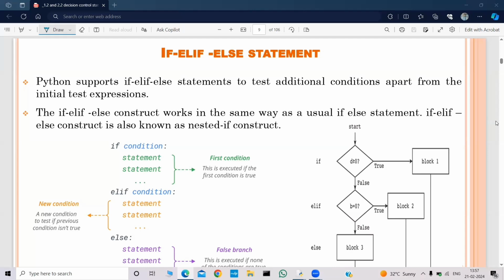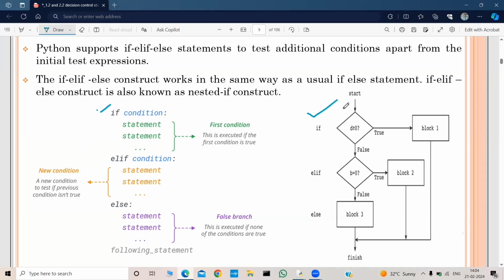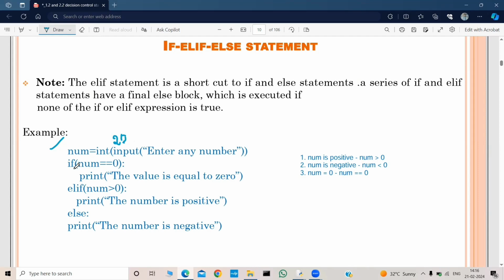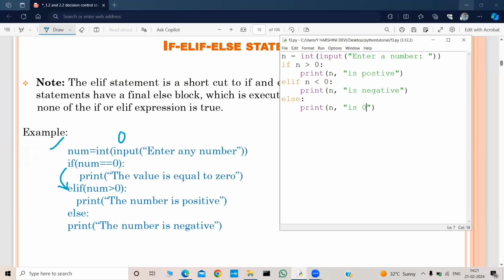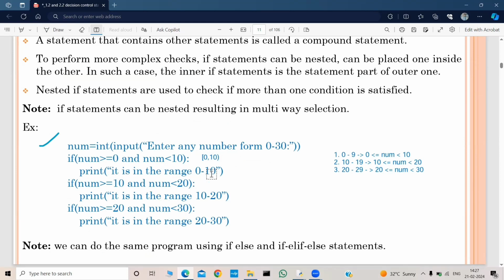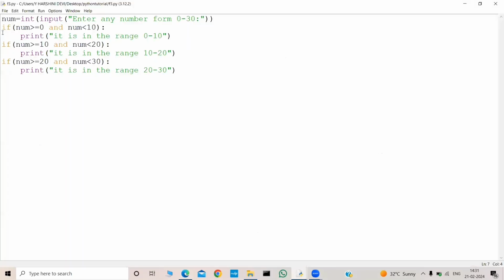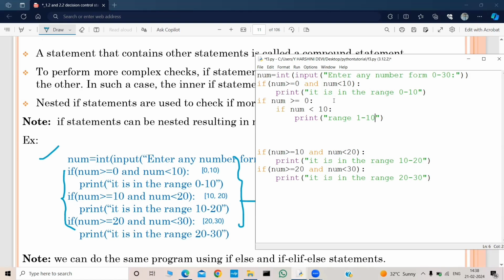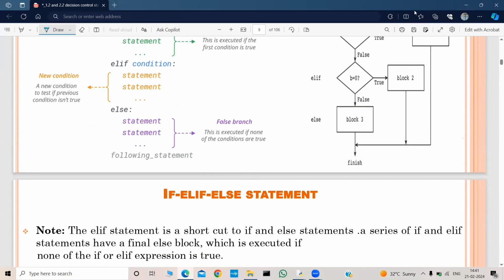If-elif-else and Nested if statements in python || Python Tutorials for Beginners || Python Coding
In this video, I will walk you through the if-elif-else and nested if statements in Python. And also we will execute some programs on if-elif-else and nested if statements in Python.

In this video, I will walk you through the if, if-else statements in Python. We discuss about introduction to selection/branching statements. And also we will execute some programs on if, if-else statements in Python.